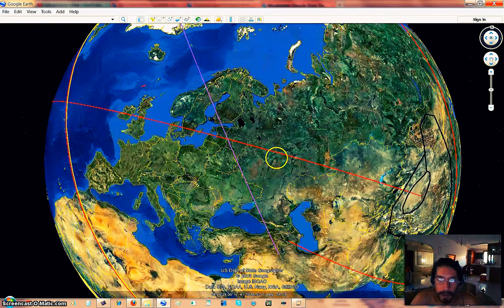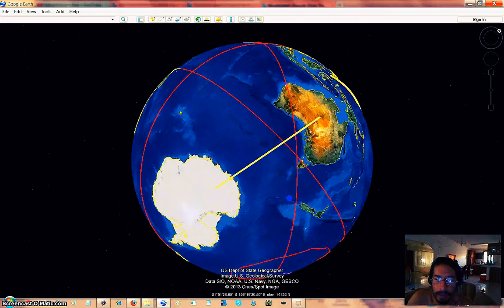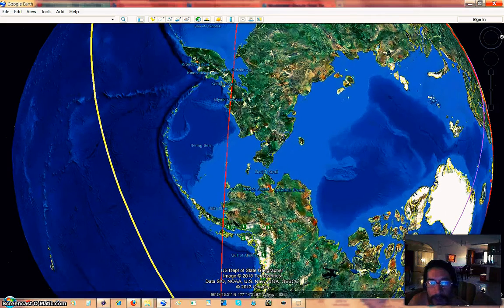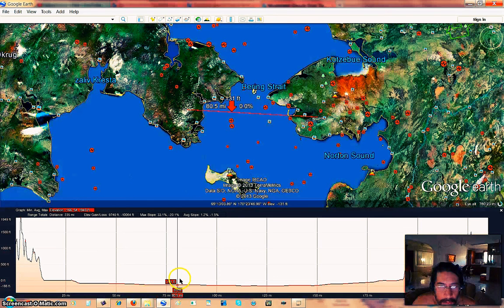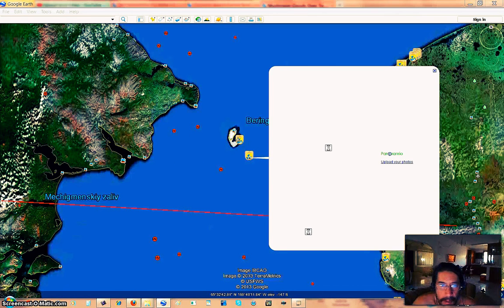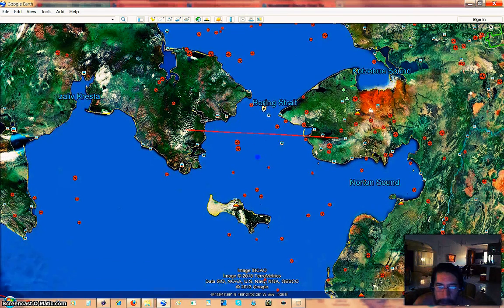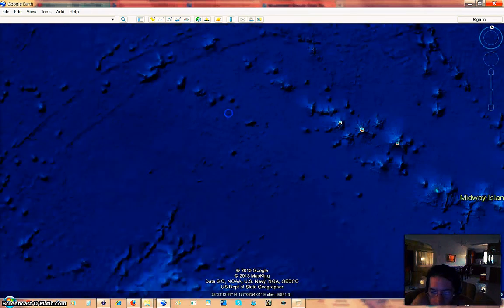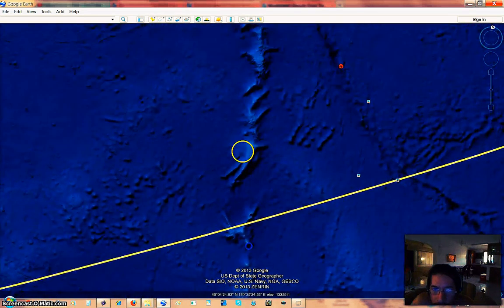Pole Shift Cataclysm PreHistory, using Google Earth 3D tool, Visualize Continental changes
Ancient history of the planet Earth is intriguing and worth a look.

for supplementary uploads from my co-producer
entertainmentGIANT est. '05